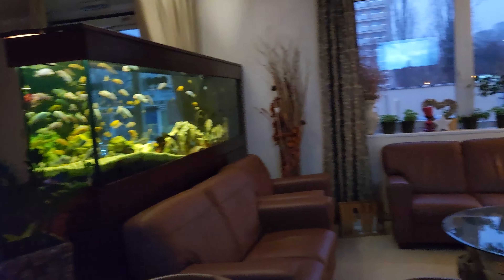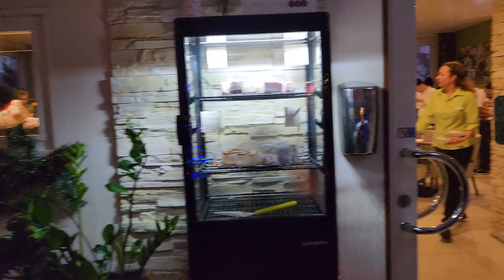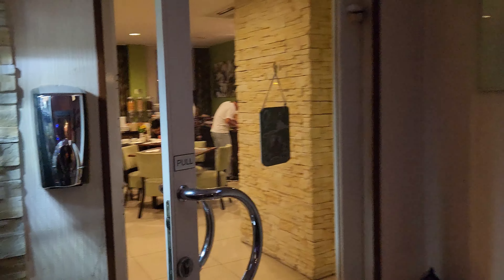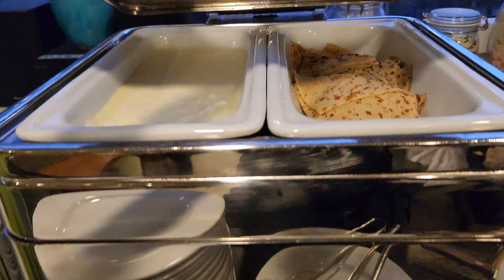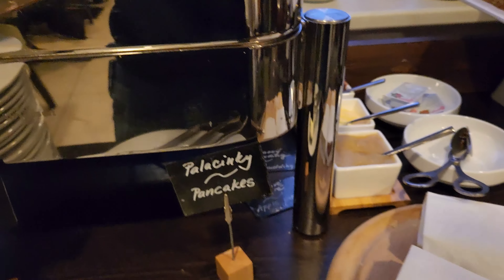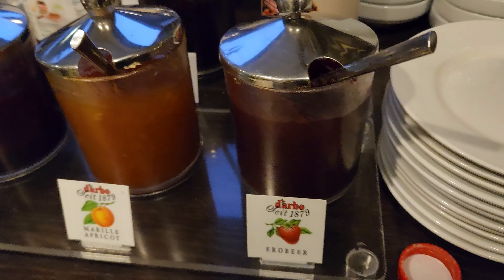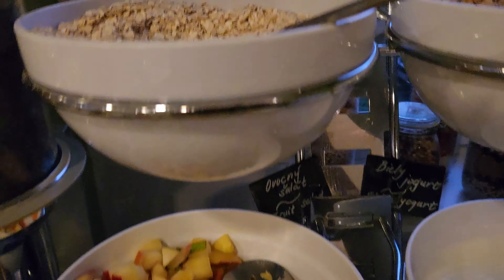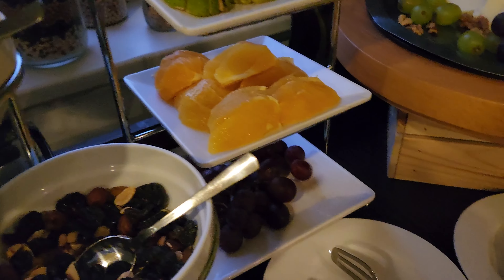Breakfast at Premium Business Hotel Bratislava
Morning Breakfast in December